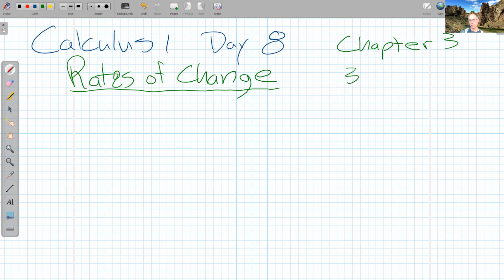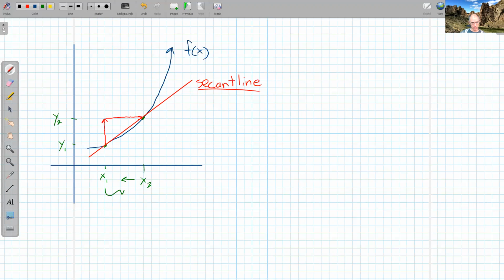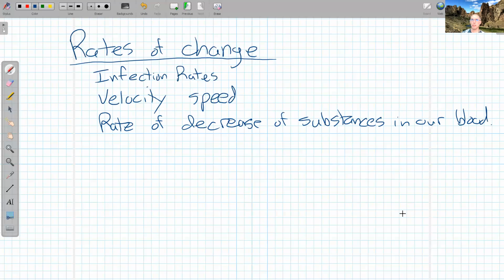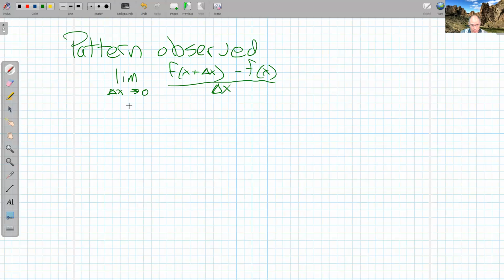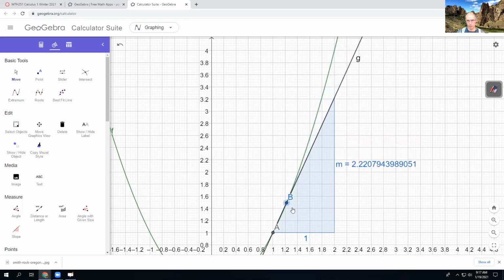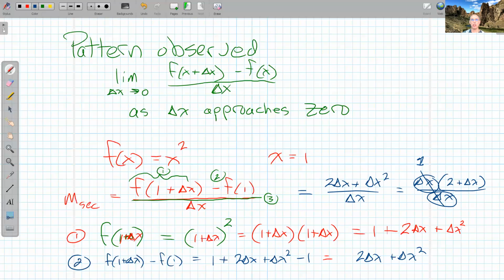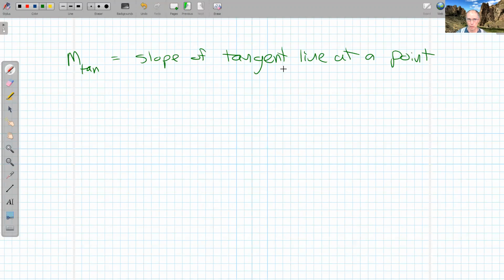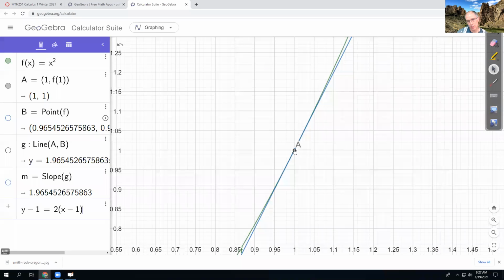MTH251 Section 3.1 Defining the Derivative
Section 3.1 Defining the Derivative